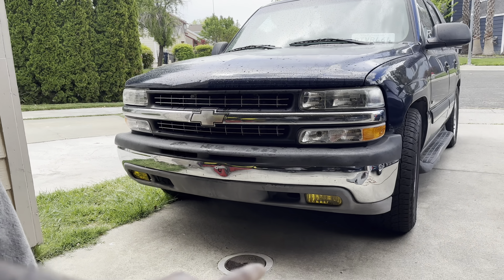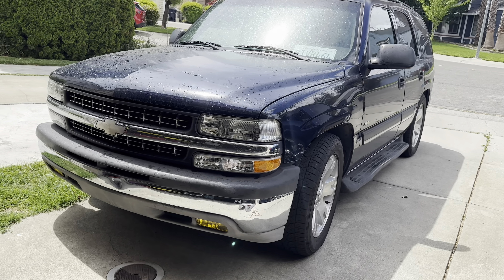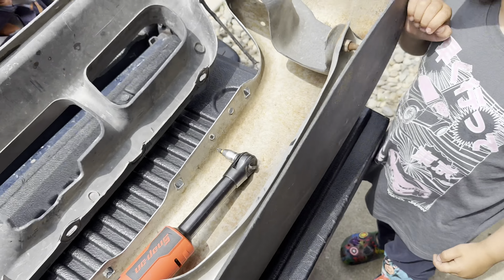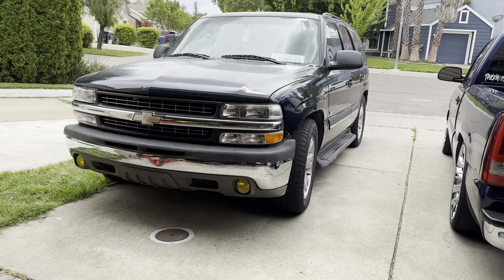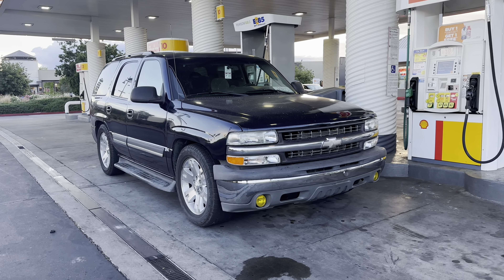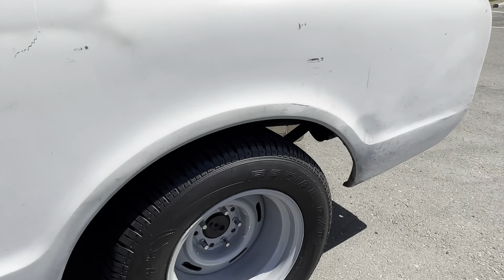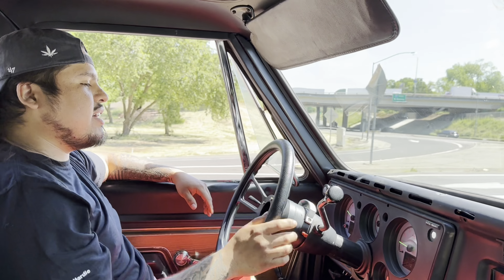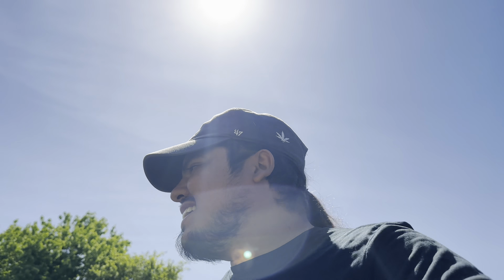E85 Tuned Tahoe Gets Z71 Valance & I Drove My Boys LS3 C10 😱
Z71 valance swapped the Tahoe & drove my boys ls3 swapped c10 😎